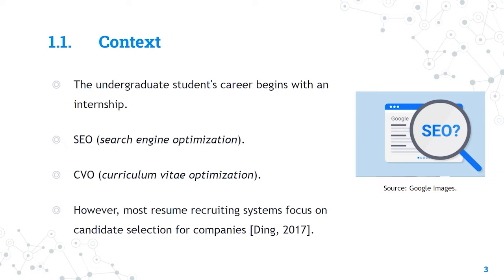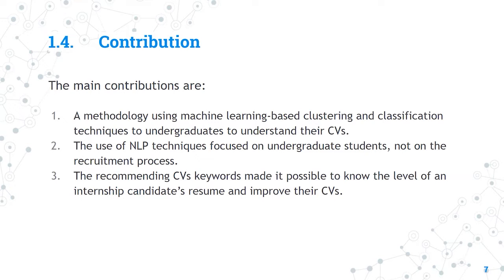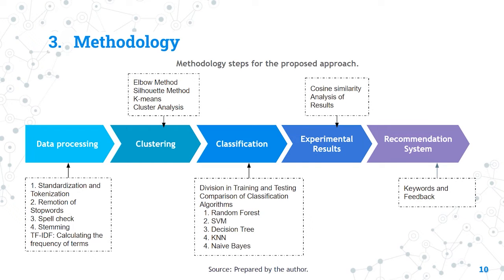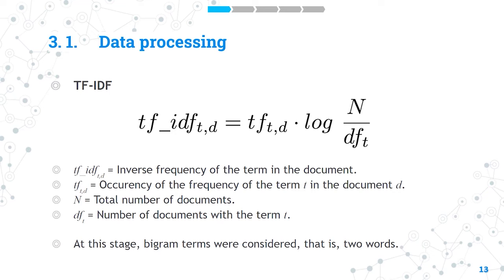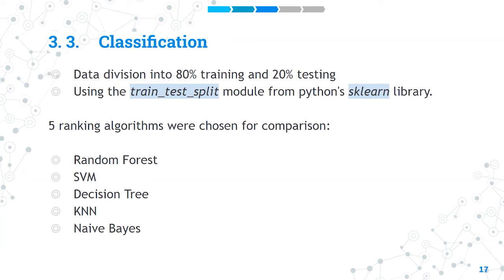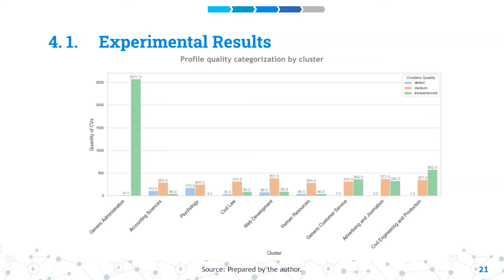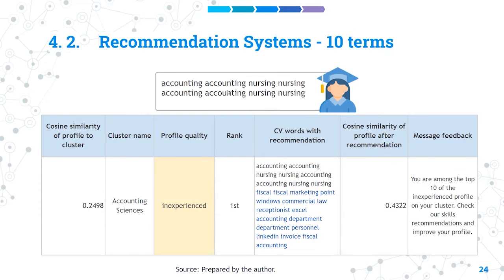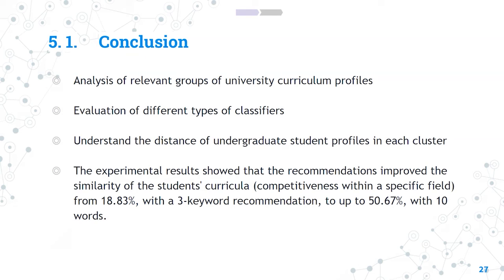CVO: Curriculum vitae optimization by recommending keywords to undergraduate students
Authors: Santos, Cibele (Pontifícia Universidade Católica de Minas Gerais); Góes, Fabrício (University of Leicester); Martins, Carlos (Pontifícia Universidade Católica de Minas Gerais); Cunha, Felipe (Pontifícia Universidade Católica de Minas Gerais)
11th EAI International Conference on Big Data Technologies and Applications